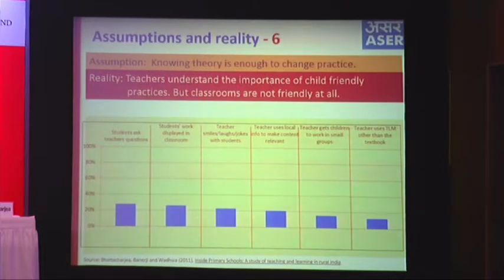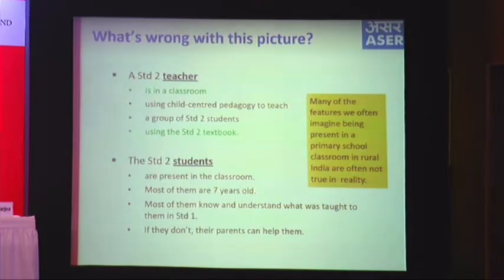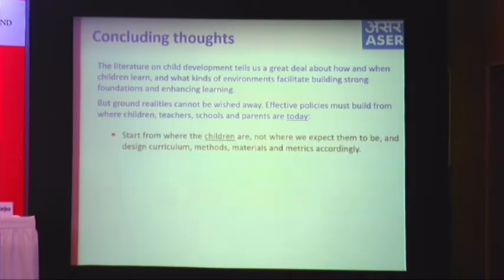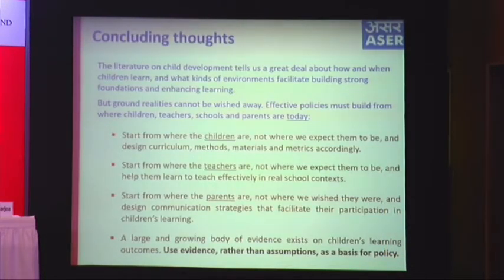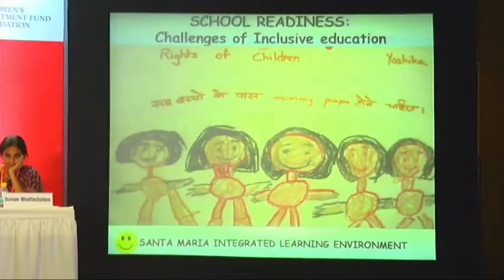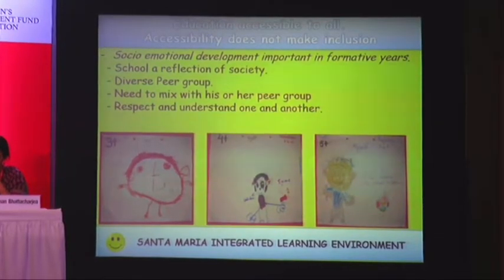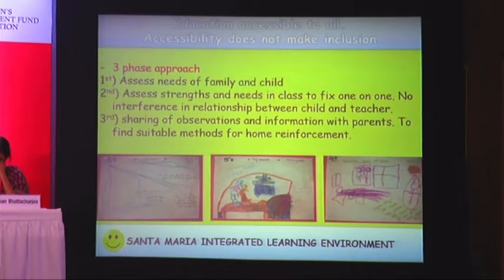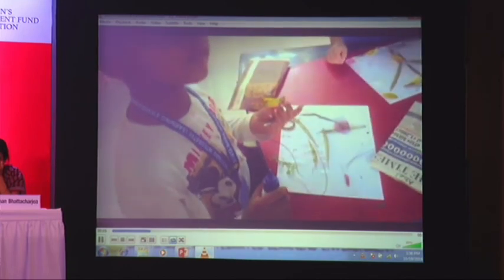CECED NATIONAL CONFERENCE ON SCHOOL READINESS, 20-21 OCT 2011, NEW DELHI I Part 13